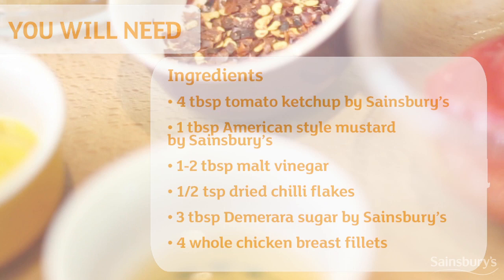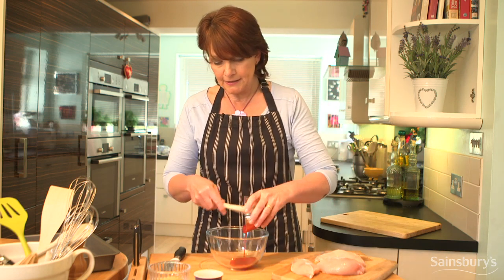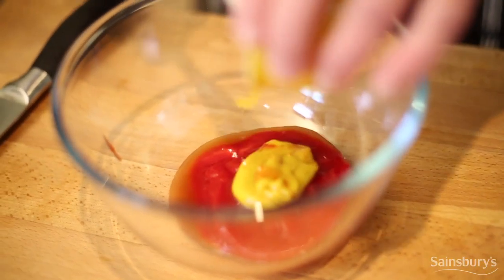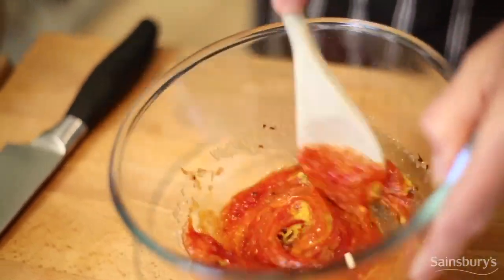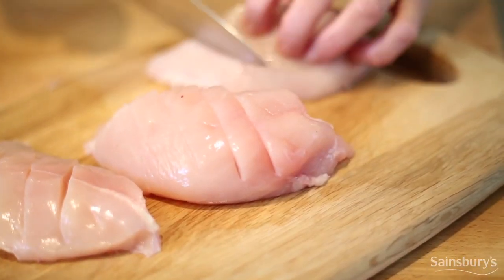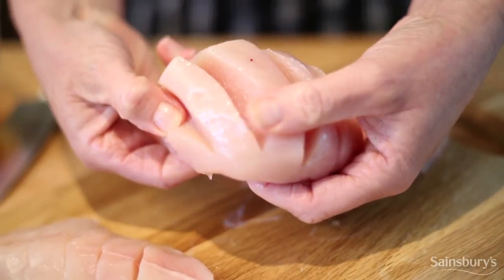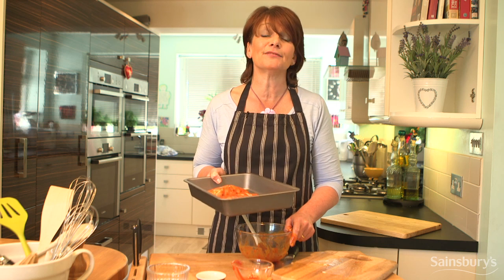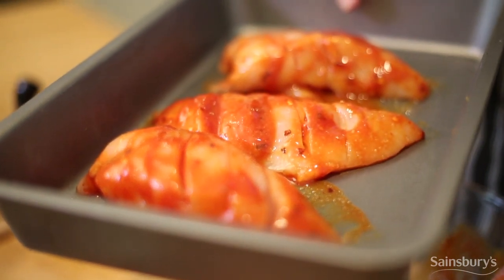How to make BBQ chicken | Recipe | Sainsbury's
Foodie Sally reveals her top tips for making BBQ chicken.

Ingredients
4tbsp tomato ketchup by Sainsbury's
1tbsp American style mustard by Sainsbury's
1-2tbsp malt vinegar
½ tsp dried chilli flakes
3tbsp Demerara sugar by Sainsbury's
4 whole chicken breast fillets

Method
1. In a sandwich bag mix together the ketchup, mustard, vinegar, chilli and sugar.
2. Make deep slashes in the surface of each chicken breast, this will improve the overall flavour of the finished chicken.
3. Pop the chicken into the bag and shake well. Seal the bag and leave to marinate for at least 10 minutes.
4. Pre heat the oven to 180ºC, 160ºC, fan, gas 4. Place the chicken in a roasting tin and roast for 25 -30 minutes.